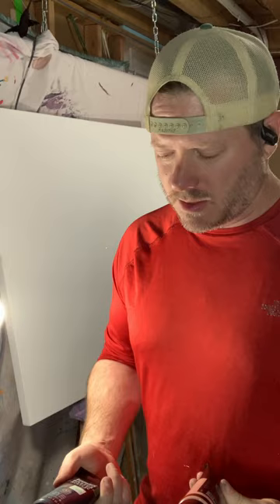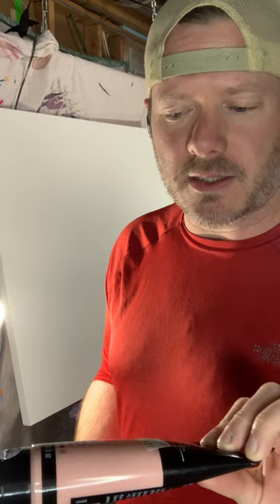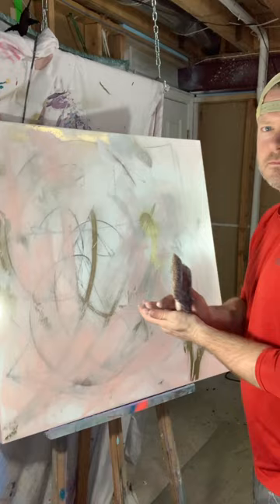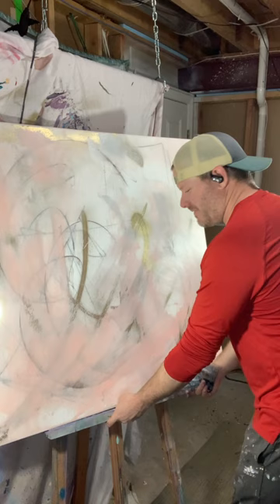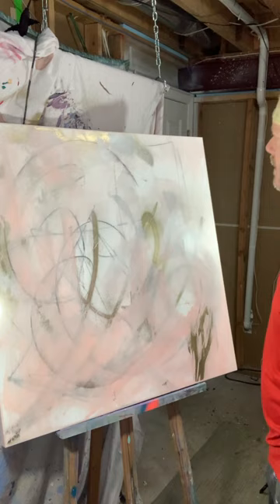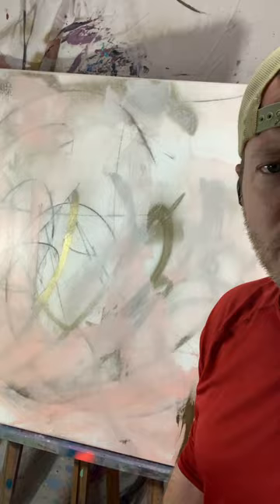Abstract art painting process, part 1; base layer, mark making, color selection, intuitive painting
Abstract art is a captivating exploration into creative expression, but it can be overwhelming.  Watching others paint helped me tremendously.  The bis video is intended to show you the things I’ve learned that have stick with me. I hope that you’ll find something here that you can try out on your own.

To me the secret behind starting an abstract art piece, from a technical standpoint anyway, is letting your intuition take over.  Then once the canvas starts filling up you can begin balancing and layering…. Lots of layering!

This first short session demonstrates the foundational elements that lay the groundwork for my abstract painting style.

The journey begins with the base layer, where I demonstrate the importance of establishing a strong foundation upon which their artistic vision can flourish. There are no rules or limitations to the techniques and materials used to create a solid base layer.  As long as it helps set the stage for the transformative journey ahead it’s all good.

I also touch on the world of mark making. Creating expressive, powerful lines, shapes, and textures infuse your artwork with depth, energy, and emotion. There are various mark-making tools and each with unique qualities, allowing you to truly personalize your artistic expression.

Color selection can have a profound impact on the viewer's emotions. Therefore, I choose a harmonious palette that connects to me personally at the moment.  I choose whatever sparks a profound connection with me visually.

Embrace the freedom to follow your instincts, allowing your creativity to flow unrestrained.  And have fun!